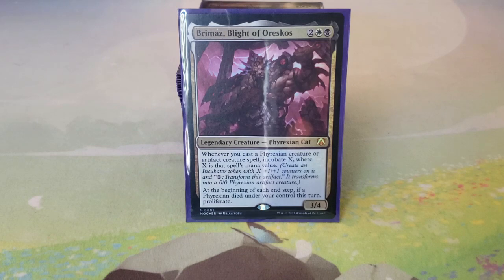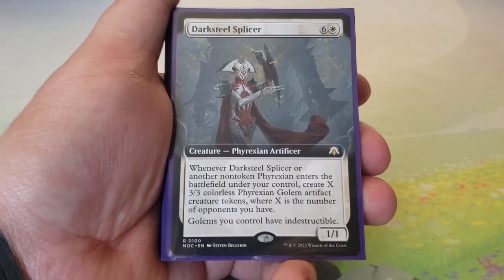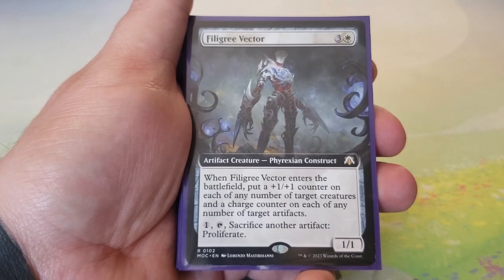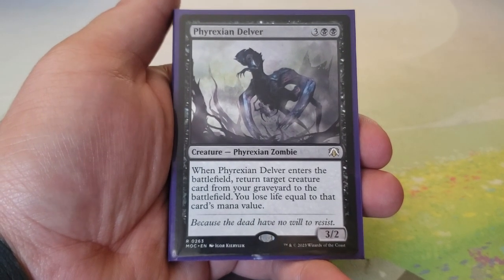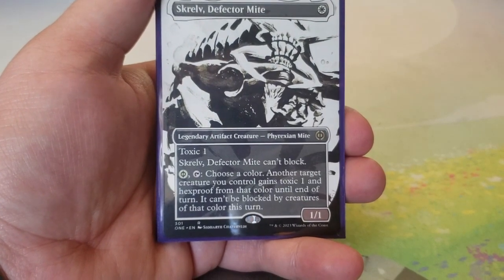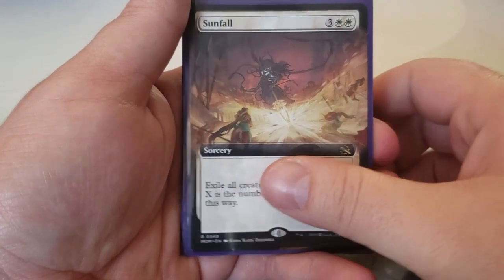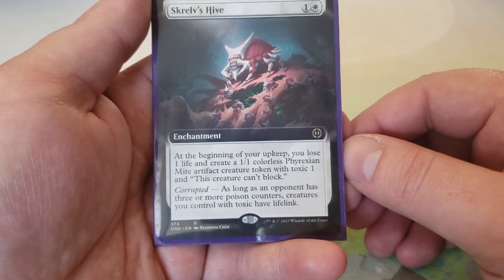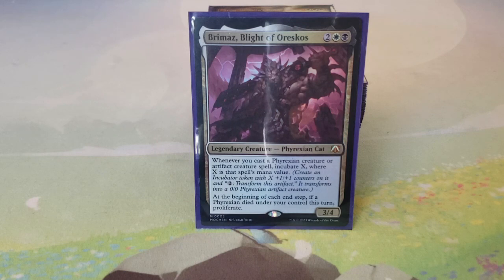Brimaz, Blight of Oreskos Deck Tech!!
I'm going to be shifting focus away from Phyrexia now that we are no longer looking at them as a major bad guy, however, before I do here is one more Phyrexian Deck Tech with Brimaz. Hope you enjoy!